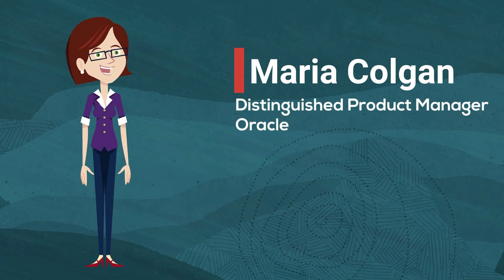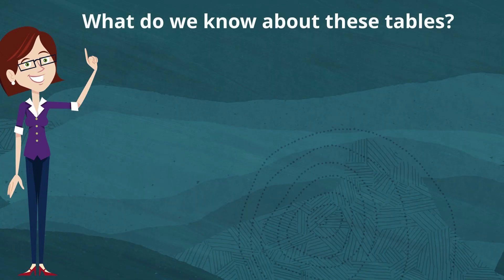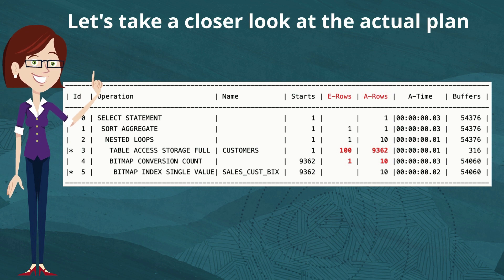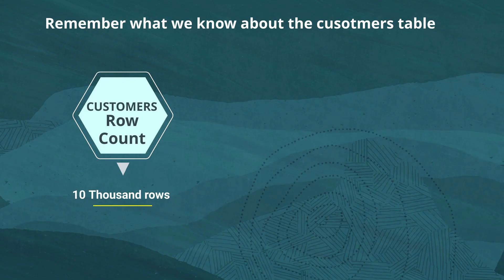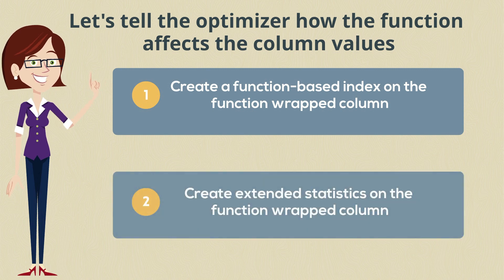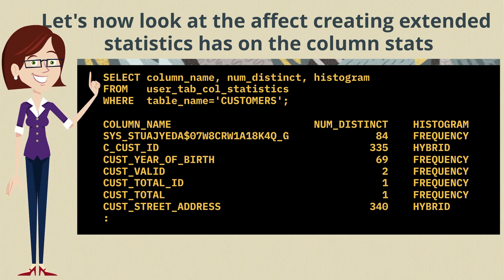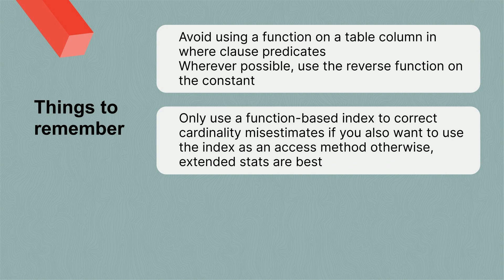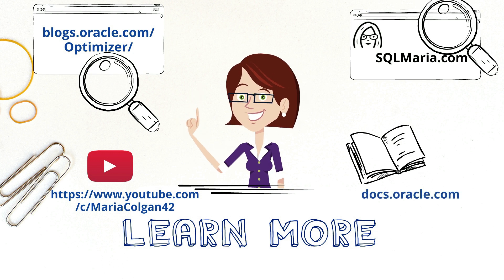How do I tune a SQL statement that uses a Nested Loops join instead of a Hash Join?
At one point or another during your career as a database performance expert, you will face a situation where the optimizer picks the wrong join method.  As tempting as it is to brute-force the plan you want via an index hint, it’s always better to understand why the Optimizer made the decision and provide the necessary information to allow the Optimizer to select the plan you want by default.

In this short video, I explain how the Optimizer determines the join method based on the cardinality of the two tables used in the join. I also provide a simple set of steps to help you identify these types of problems and guidance on how to supply the necessary information, so the Optimizer will automatically selects the appropriate join method.